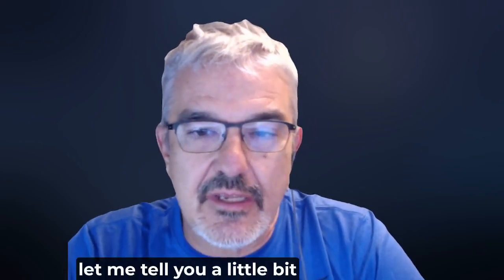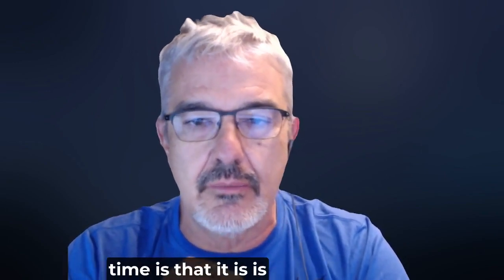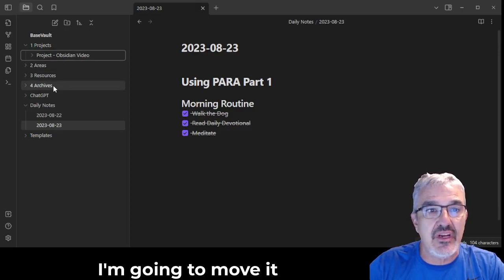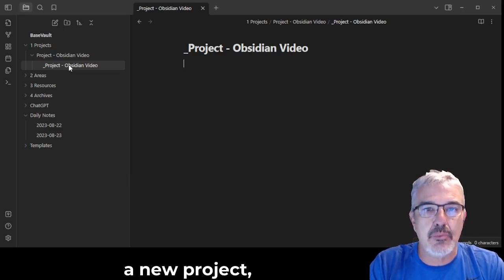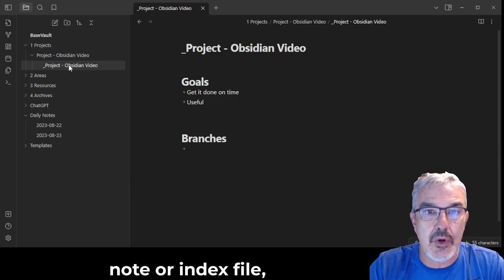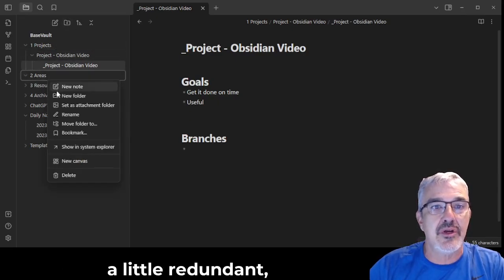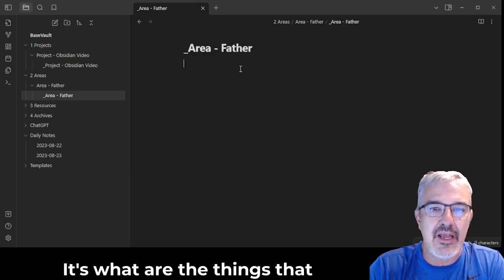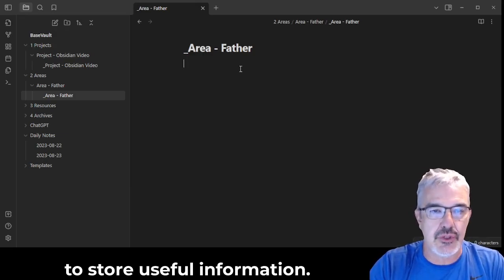Using Obsidian with PARA Part 1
You have a functional Obsidian Vault, and you have some plugins that are working.  But how do you use it to manage your information and your life?  Here's a 5 min video to start introducing how I use P.A.R.A.